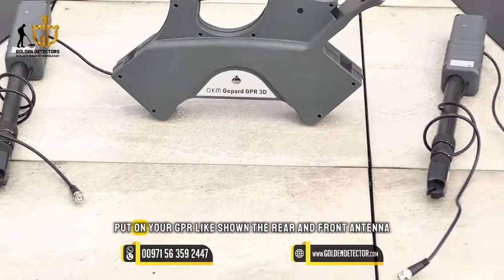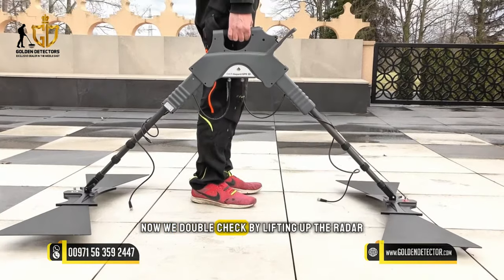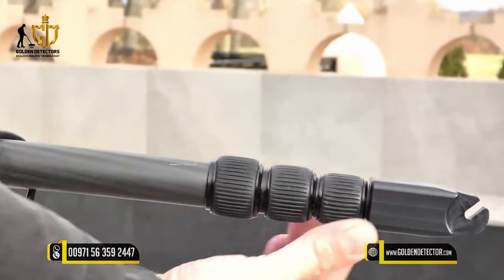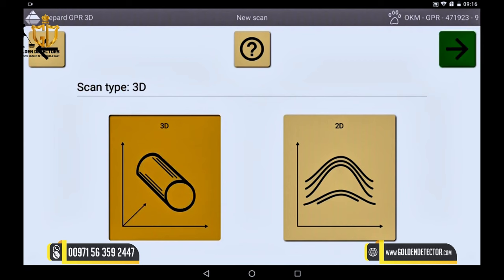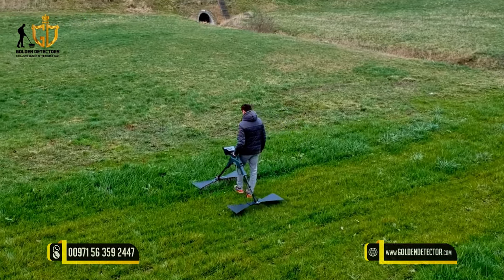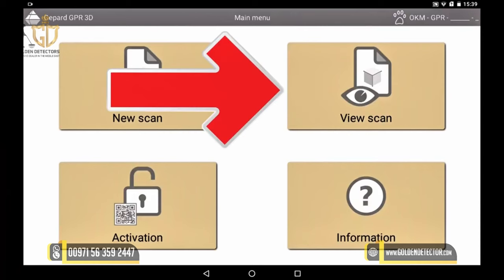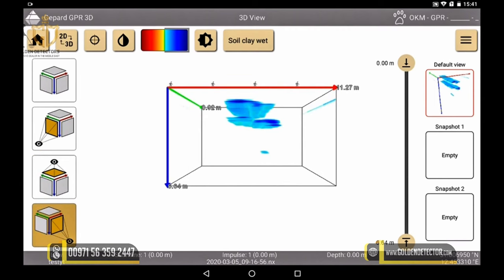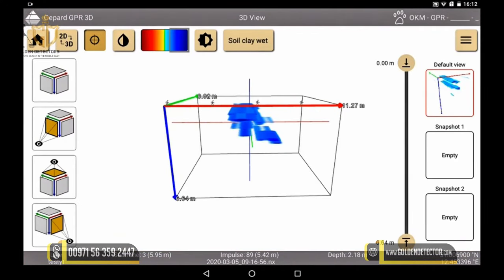TUTORIAL ⚙️ OKM Gepard GPR | Ground Penetrating Radar | OKM GERMANY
✔👉TUTORIAL OKM Gepard GPR | Assembly | How to set up the Ground Penetrating Radar

Step by step how to assemble the OKM Gepard GPR correctly to make your search successful.

✔👉TUTORIAL OKM Gepard GPR | How to perform a scan with the Ground Penetrating Radar

Learn about scan types (2D or 3D) and scan modes (Parallel or Zig-Zag)
Visualize your desired scan field

Learn how to start and perform GPR scans properly
Discover what the tablet displays immediately during the measurement.

✔👉TUTORIAL OKM Gepard GPR | How to evaluate your scan

Learn how to analyze your scans performed with Gepard GPR 3D: Determine the size, position and depth of detected objects and structures.

Learn how to:
👉 check if you have chosen the right scan properties
👉 choose the correct soil type
👉 change contrast and saturation
👉 rotate the scan image
👉 use the 3 coordinate axes for orientation
👉 use the 4 quick views
👉 determine position and depth of the detected object
👉 read the information in the status bar
👉 switch between 2D and 3D view
👉 export the scan into various formats

ℹ Detection depth: 40 m (132 ft) deep
ℹ Use cases: Treasure hunting, archaeology, geotechnical engineering
ℹ Operating modes: Ground Scan, Live Stream